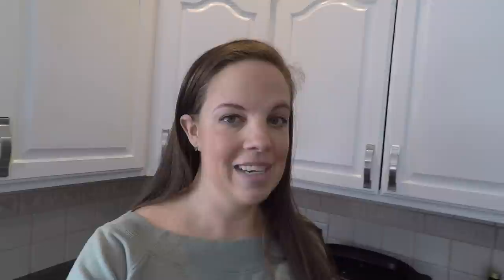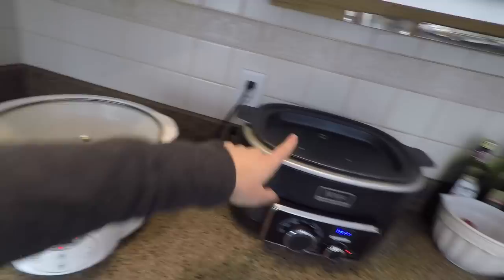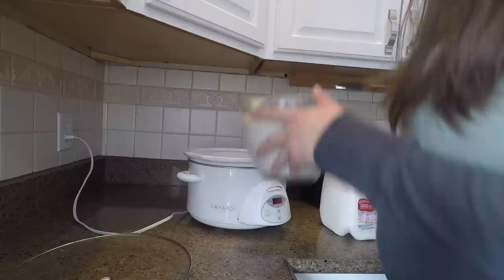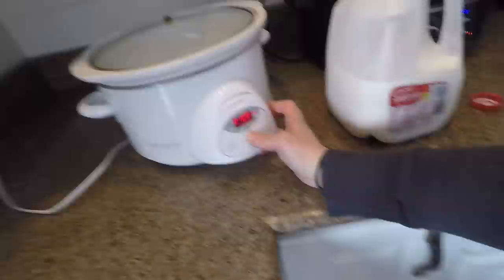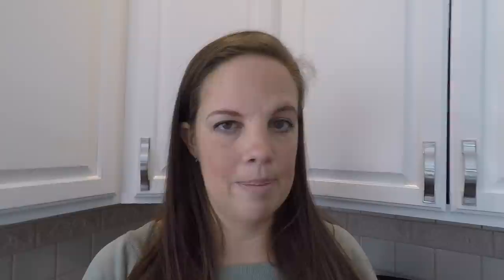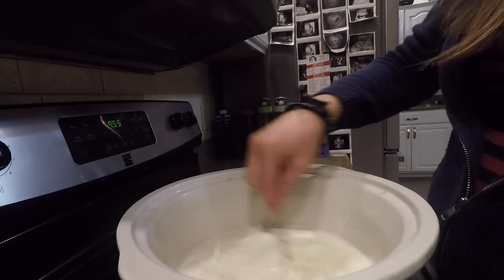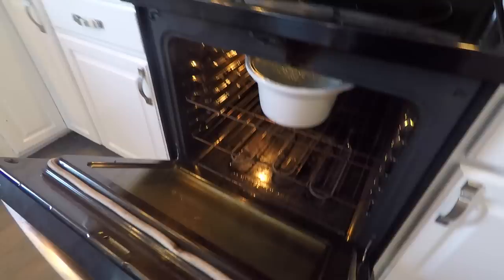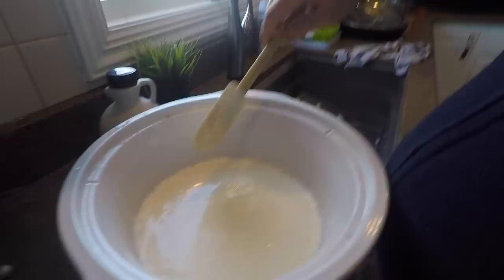EASY SLOW COOKER YOGURT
I'm not a professional, but I get a lot of questions about how I make my slow cooker yogurt, so I'm sharing with you today!  This method has worked great for us for many years.  The kids eat yogurt for breakfast 2-3 times a week and gobble this up.

Solo
Sarah - 29 weeks pregnant
Judah - 14
Belle - 12
Luka - 11
Micah - 9
Tori - 7
Eli - 5
Noelle - 2
Hope - 10 months

*Our Tribe of 10 is a participant in the Amazon Services LLC Associates Program, an affiliate advertising program designed to provide a means for sites to earn advertising fees by advertising and linking to Amazon.